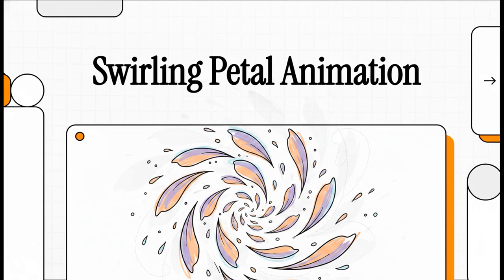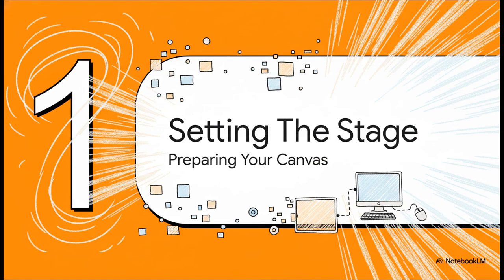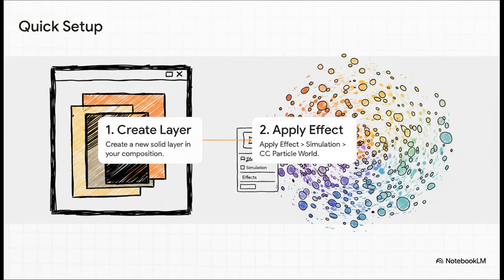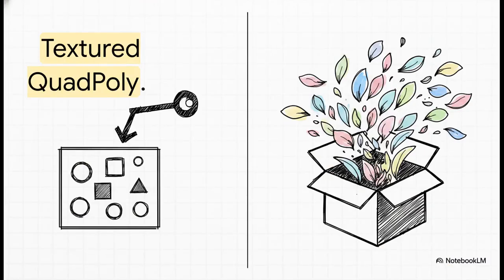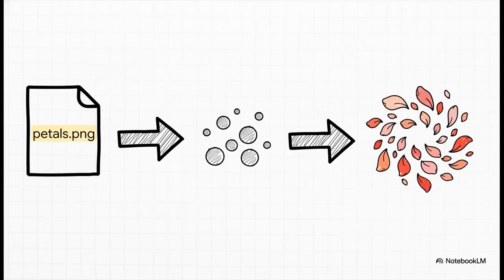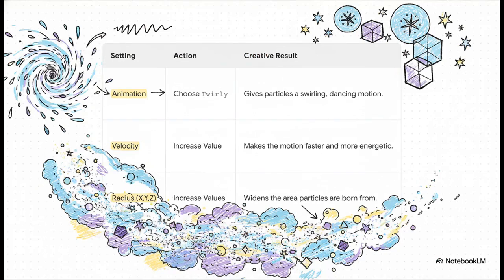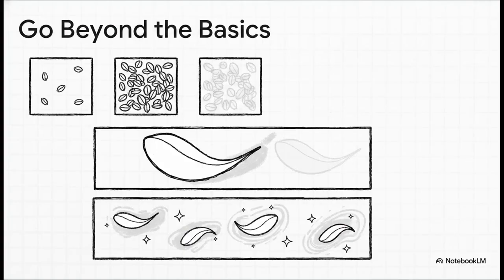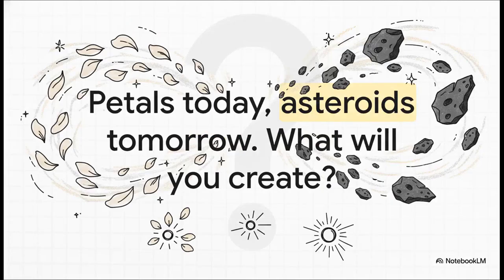Swirling Petal Animation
Petal Animation Mastery: CC Particle World Dynamics
1 source
These technical instructions provide a comprehensive guide for simulating falling petals within Adobe After Effects using the CC Particle World plugin. To begin, users must generate a solid layer and configure the particle type to Textured QuadPoly to accommodate an external image file. The tutorial emphasizes using the Twirly animation setting and increasing velocity to mimic the natural, swirling motion of organic objects. Furthermore, the guide explains how to expand the birth area by adjusting the XYZ radius parameters for a more widespread effect. By fine-tuning these physics and producer settings, creators can produce a realistic and dynamic particle system tailored to their specific project needs.